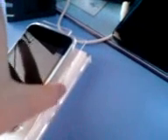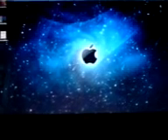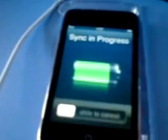Unboxing of ipod touch 3rd generation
Another unboxing from prettydog62
Of the 8gig ipod touch 3rd generation (with bluetooth and speaker)